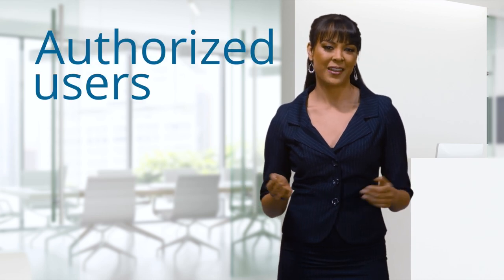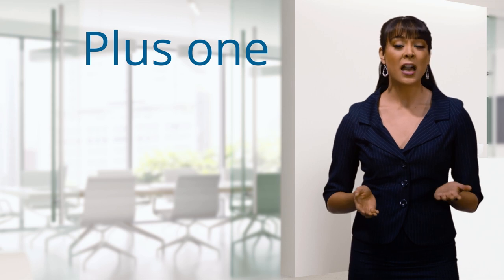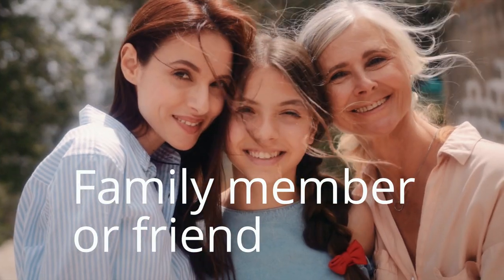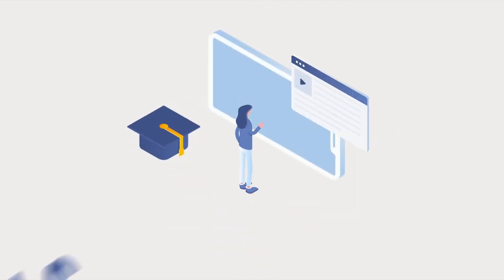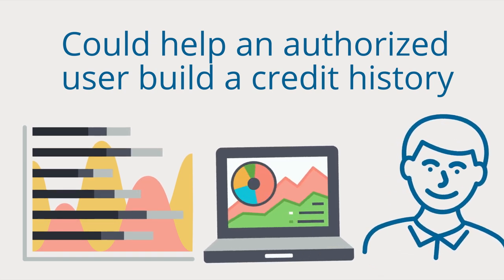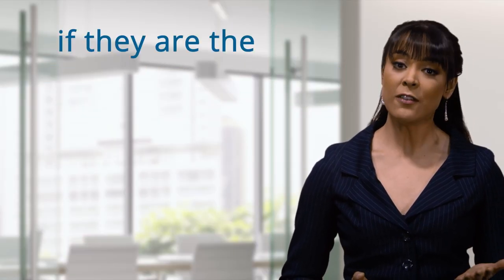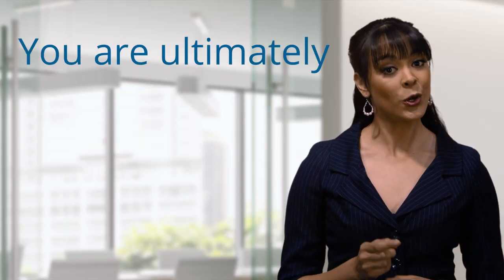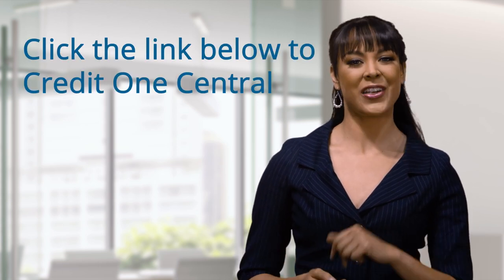Credit One Bank On: Adding an Authorized User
In this video from the “Credit One Bank On” series, you’ll learn why you may want to add an authorized user to your credit card account. The video discusses how you can add an authorized user to your credit card account and its advantages.

For other informative articles, infographics, videos, and more, visit Credit One Central, your online resource for all things credit.